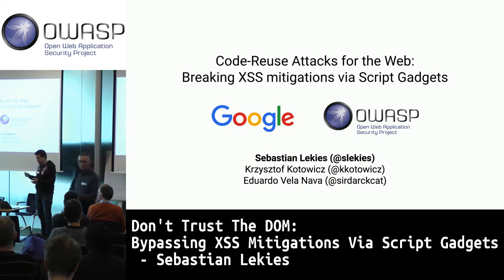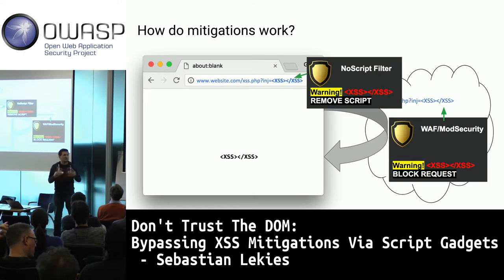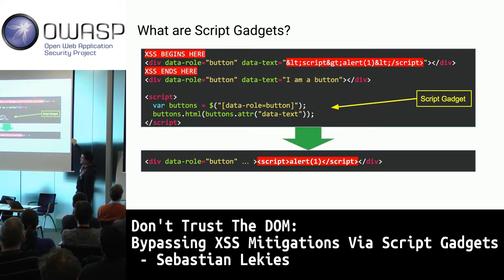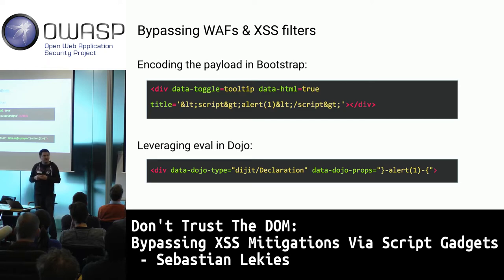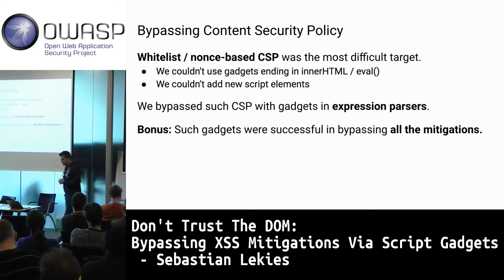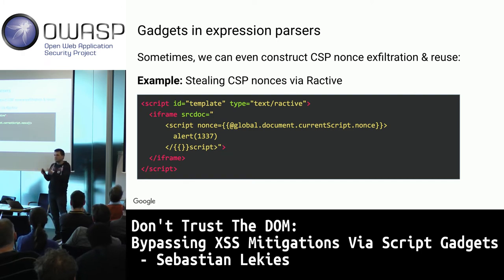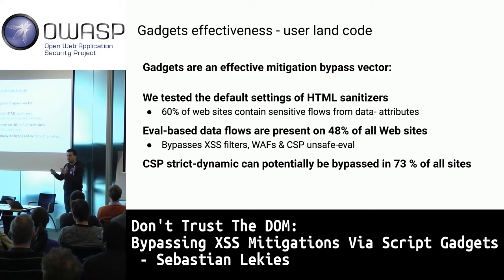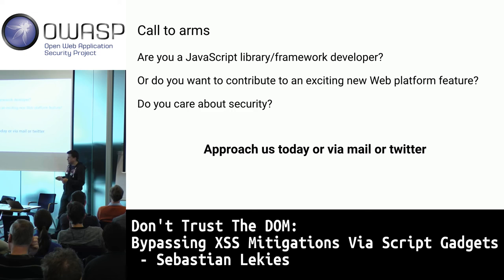OWASP BeNeLux Day Don't trust the DOM: Bypassing XSS mitigations via script gadgets by S. Lekies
Abstract
Cross-Site Scripting is a constant problem of the Web platform. Over the years many techniques have been introduced to prevent or mitigate XSS. Most of these techniques, thereby, focus on script tags and event handlers. HTML sanitizers, for example, aim at removing potentially dangerous tags and attributes. Another example is the Content Security Policy, which forbids inline event handlers and aims at white listing of legitimate scripts.
In this talk, we present a novel Web hacking technique that enables an attacker to circumvent most XSS mitigations. In order to do so, the attacker abuses so-called script gadgets. A script gadget Is a legitimate piece of JavaScript in a page that reads elements from the DOM via selectors and processes them in a way that results in script execution. To abuse a script gadget, the attacker injects a benign looking element into the page that matches the gadget's selector. Subsequently, the gadget selects the benign-looking element and executes attacker-controlled scripts. As the initially injected element is benign it passes HTML sanitizers and security policies. The XSS only surfaces when the gadget mistakenly elevates the privileges of the element.
In this talk, we will demonstrate that these gadgets are present in almost all modern JavaScript libraries, APIs and applications. We will present several case studies and real-world examples that demonstrate that many mitigation techniques are not suited for modern applications. As a result, we argue that the Web should start focusing more on preventive mechanisms instead of mitigations.

Bio
Sebastian Lekies is tech leading the Web application security scanning team at Google. Before joining Google, he was part of SAP's Security Research team, where he conducted academic research in the area of client-side Web application security. Sebastian is regularly speaking at academic and non-academic security conferences such as BlackHat US/EU/Asia, DeepSec, OWASP AppSec EU, Usenix Security, CCS, and many more...